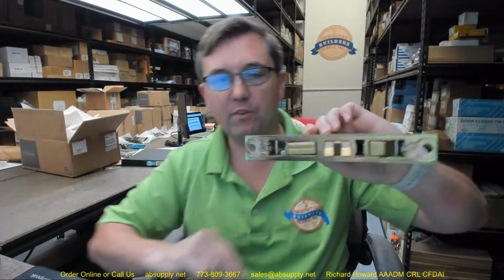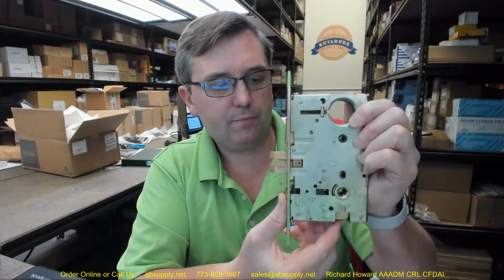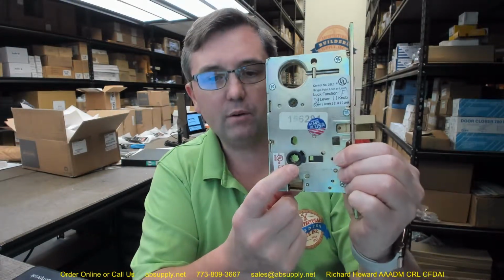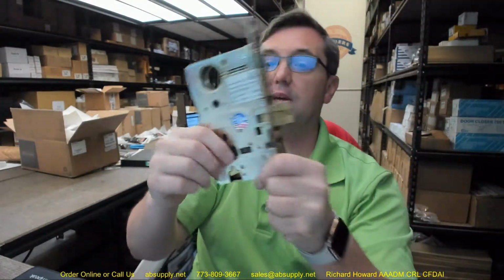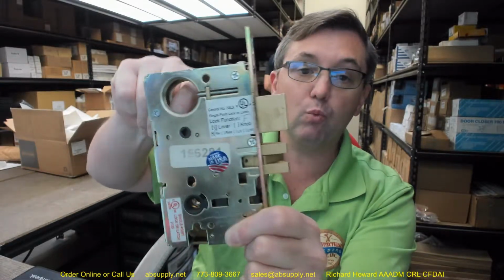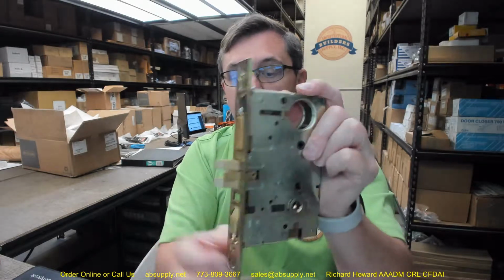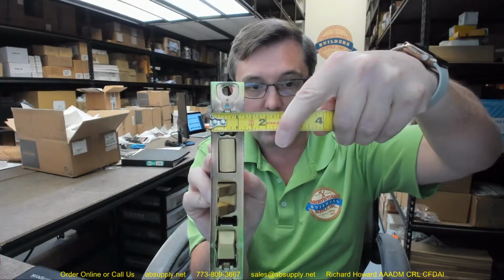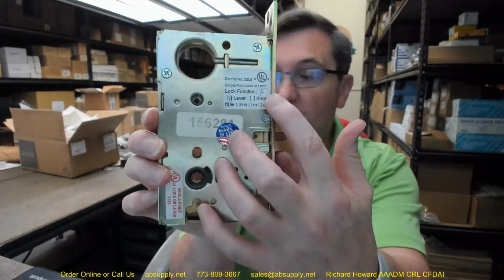Omnia Companies 1600 F RH 2-1/2" BS Lock Body Handleset X Lever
🛠️ Welcome to another explanatory video by Rich Howard, owner of Architectural Builders Supply!